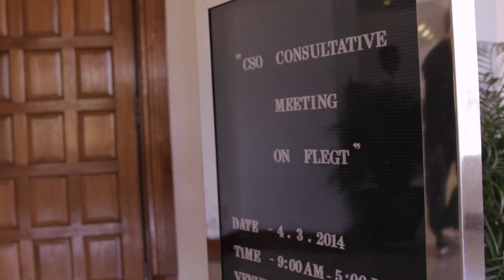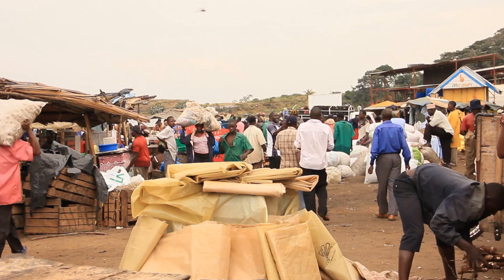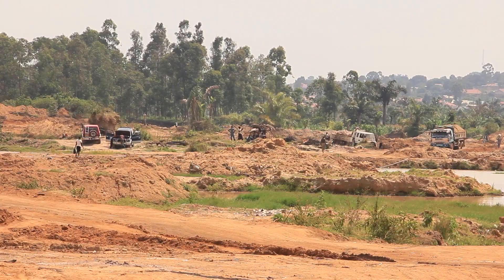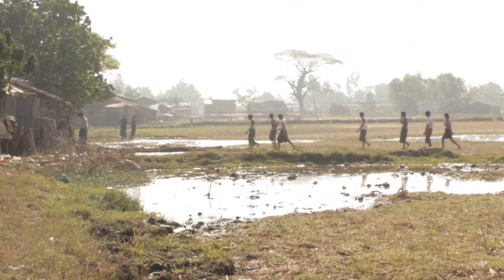Development Work Experience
Development Work Experience (DWE) is a unique opportunity at the UEA School of International Development, available to students at the beginning of their third year. The module allows students to gain credits whilst getting practical experience in development either overseas, or in the UK. Students travel all over the world for their DWE placements, with the School offering a bursary to help with the costs of the work placement. An extremely popular and rewarding module, DWE is one of the most prominent factors that sets the School aside from its competitors.